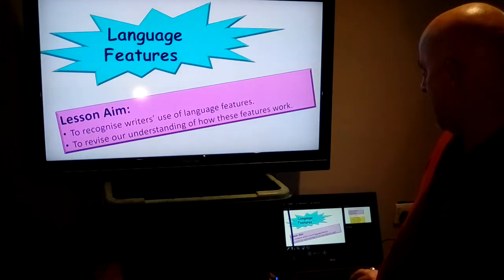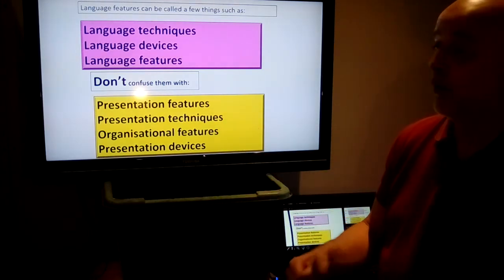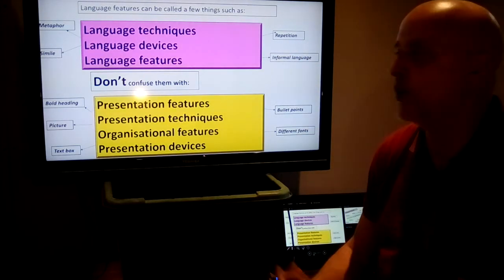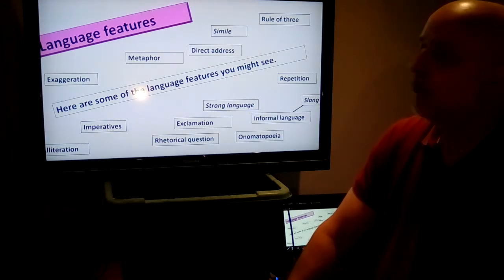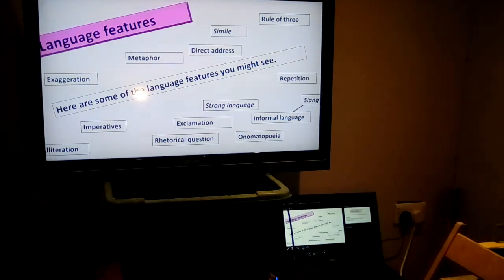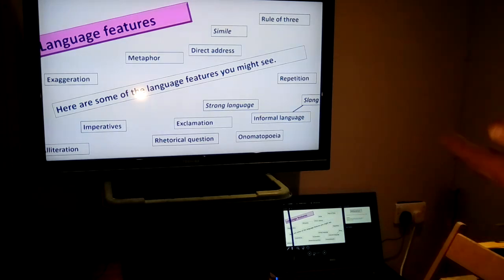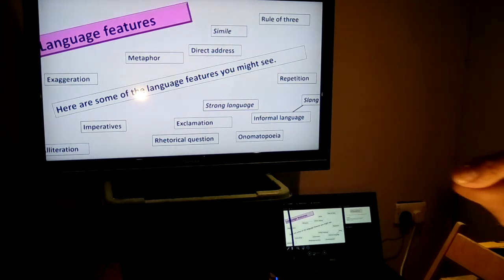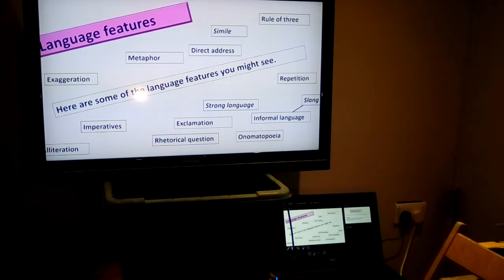Lang features. Video 1 of 4.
Language Features.
Four videos which explain some of the language features which writers use:
Alliteration, direct address, exaggeration, exclamation, imperative, informal language, metaphor, onomatopoeia, repetition, rhetorical question, rule of three, simile.
These features can help a writer to persuade the reader about something, make an argument more effective or just make the writing more interesting to read.
Language features are also sometimes called Language Techniques or Language Devices.